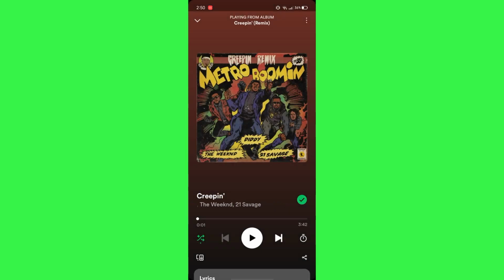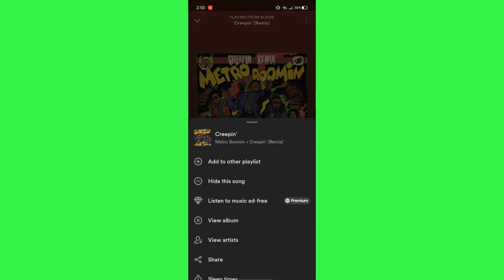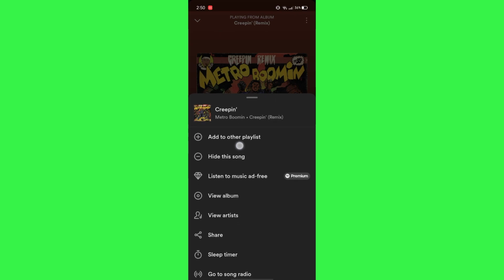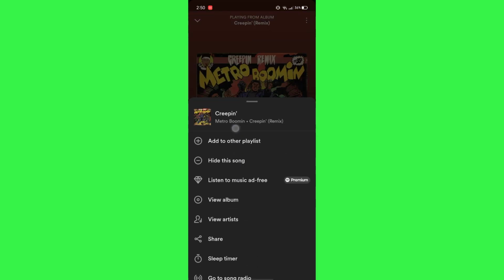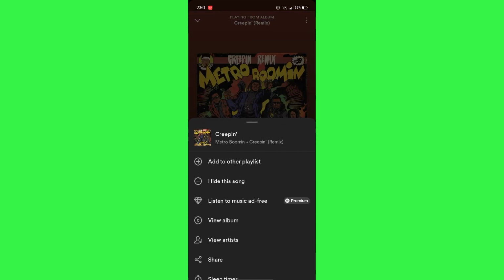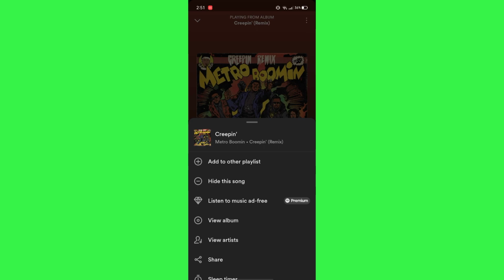How To Set Spotify Music / Song As Ringtone on Android | Tutorial (2025)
Transform your Android's ringtone with your favorite Spotify tracks! Our tutorial guides you through setting up Spotify music as your ringtone step-by-step. Learn how to make any Spotify song your personalized ringtone on Android effortlessly. Elevate your phone's sound with your favorite tunes today!